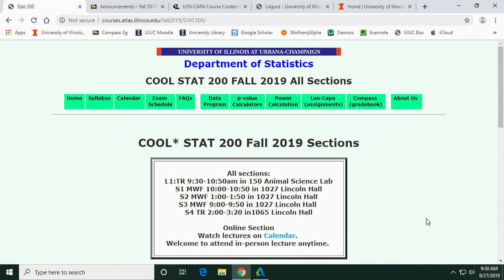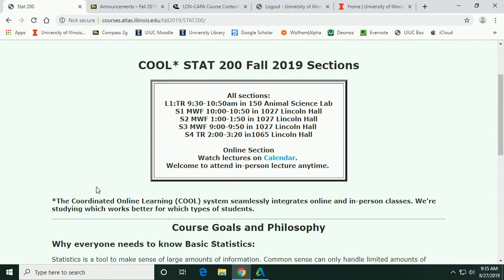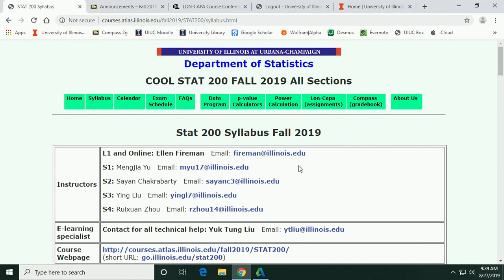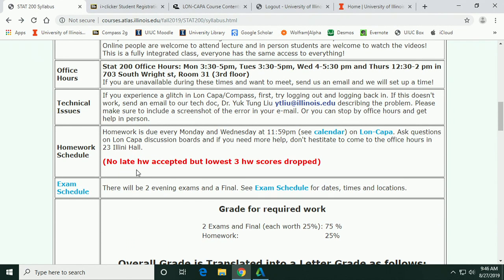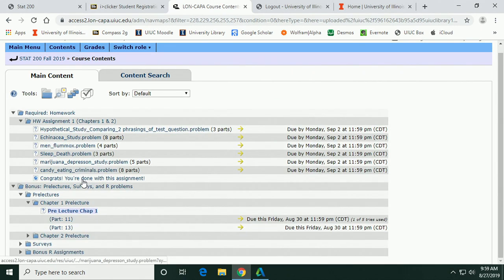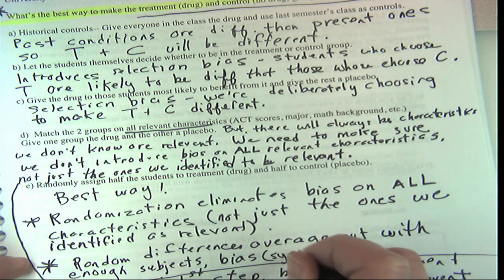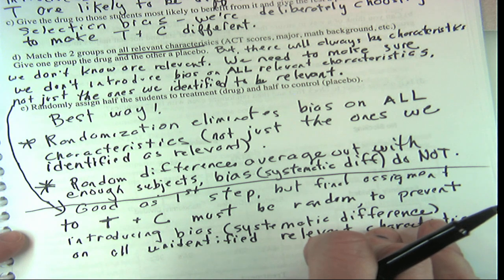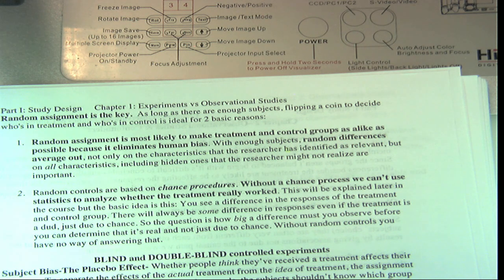Fall 2019 Stat 200 Lecture 1 (2019-08-27)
Introduction, Ch 1: Experiments vs Observation Studies (notebook pages 1-3)